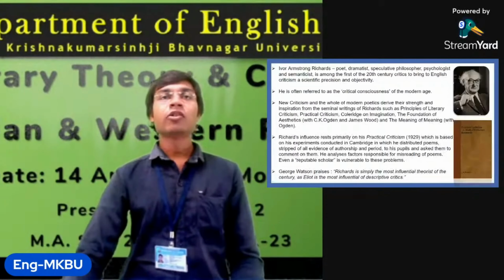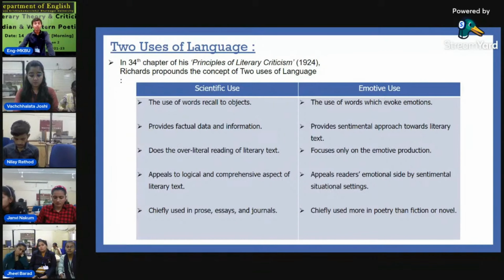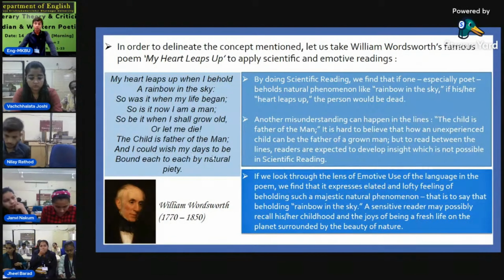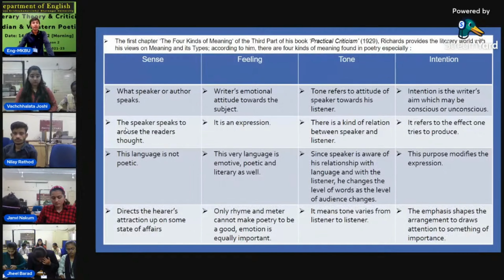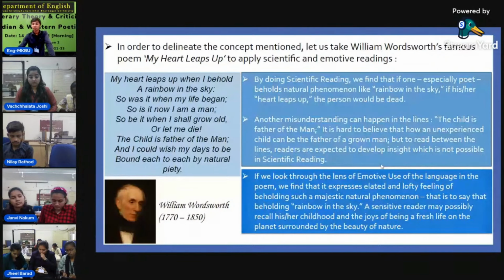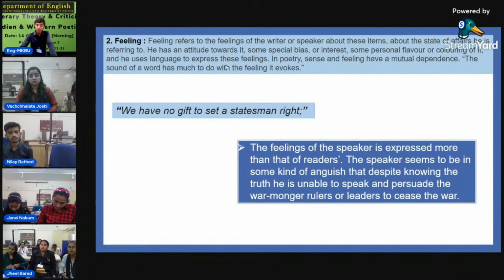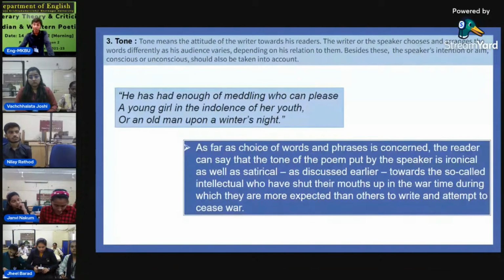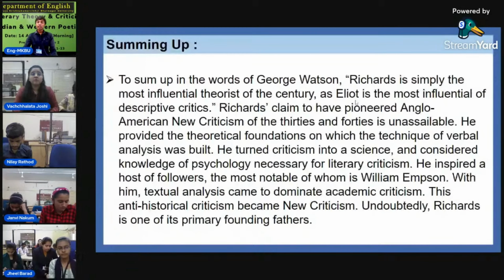I. A. Richards : Two Uses of Language & Four Kinds of Meaning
Presentation Day 4 : I. A. Richards : Two Uses of Language & Four Kinds of Meaning

Curriculum : Presentation Season (April - 2022) for Internal Evaluation of the Students of Master of Arts with English Literature & Language (Batch 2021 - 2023)

Word of Gratitude : Special Thanks to Dr Dilip Barad - Head of the Department of English - Maharaja Krishnakumarsinhji Bhavnagar University - Bhavnagar

The same word goes for all the teachers who have been there always to guide me all along the way!

Presentation Place : Department of English at Maharaja Krishnakumarsinhji Bhavnagar University - Vidhyanagar, Bhavnagar, Gujarat - 364002